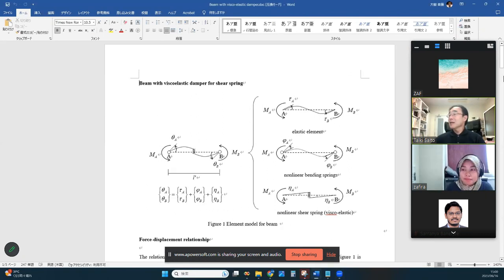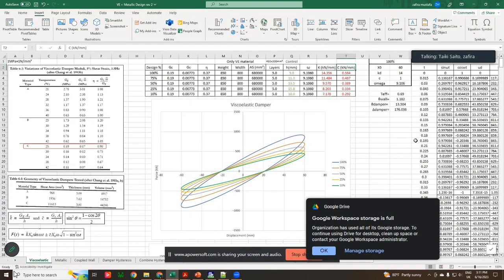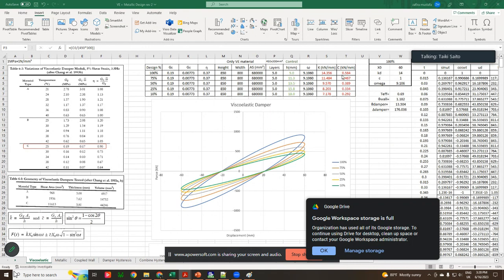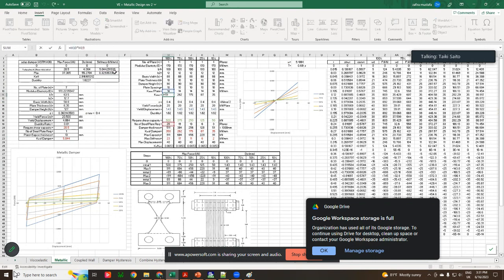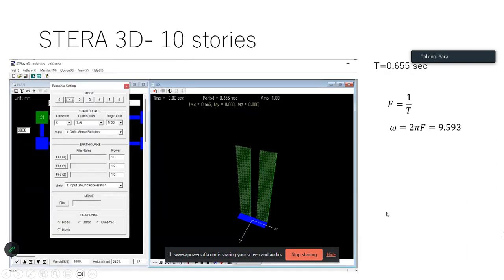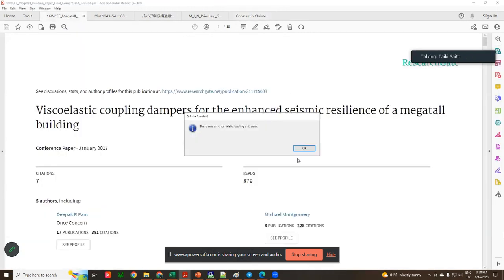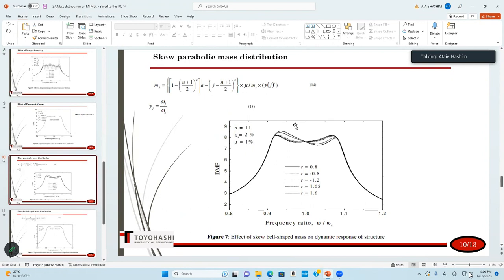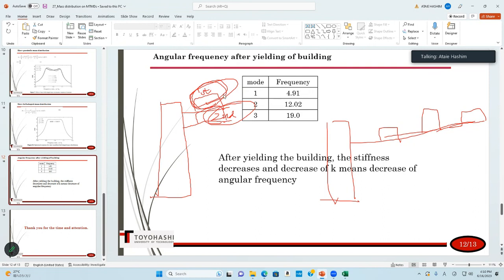recording 2023 06 16 16 17 16